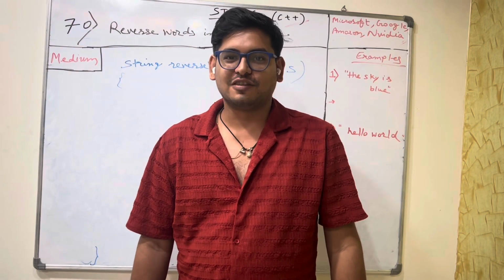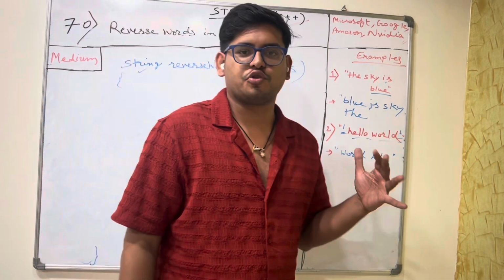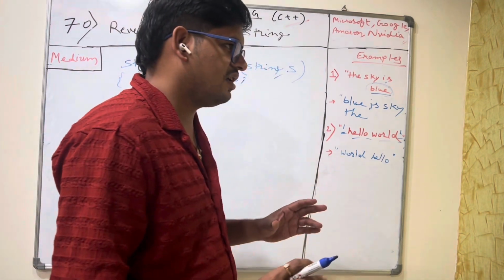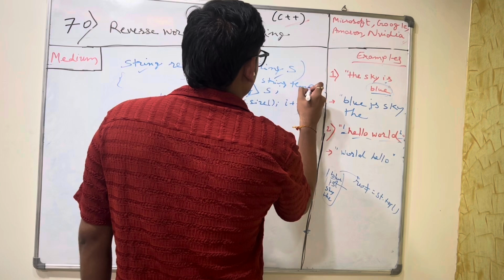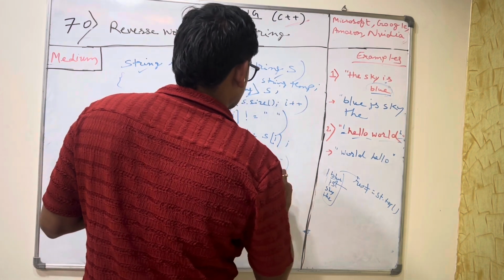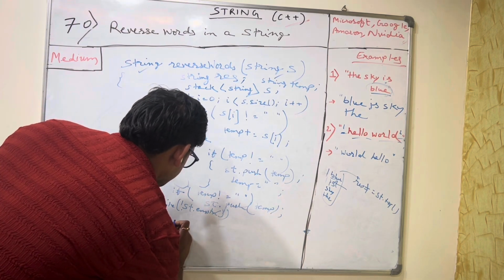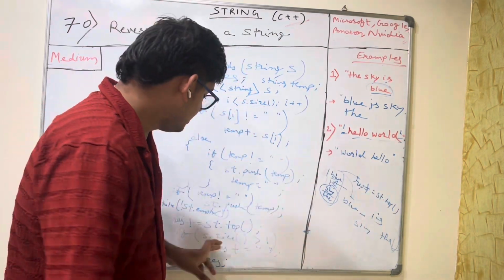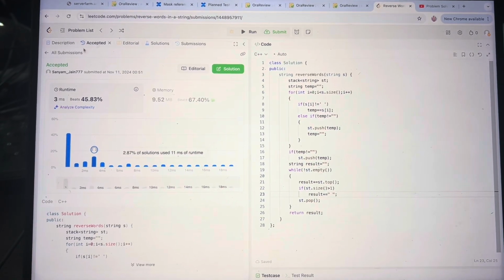70. Reverse words in a String | Problem Solving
This is the 70th question of the Problem Solving Series and 8th problem on String. This question has been asked in Google, Amazon, Microsoft, Nvidia etc. This is a Medium level interview question. Please try to solve the question by yourself before watching the code walkthrough part of my video.